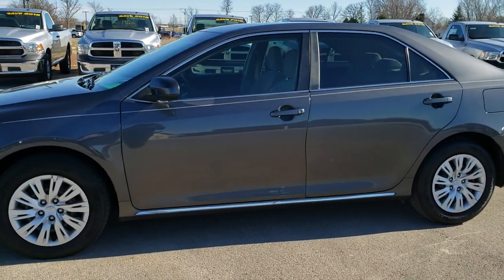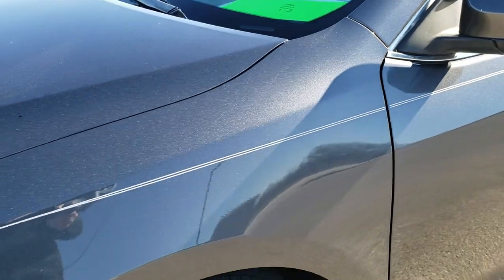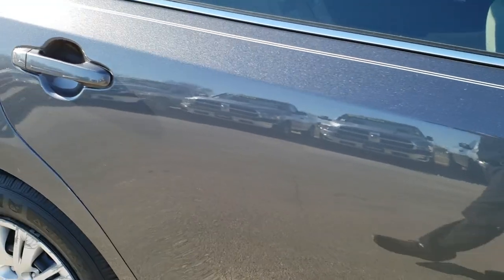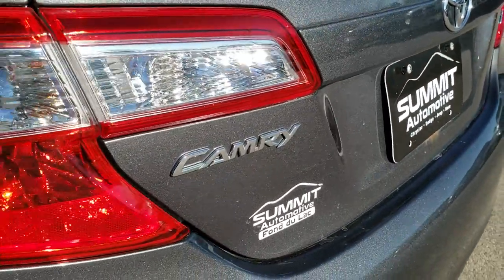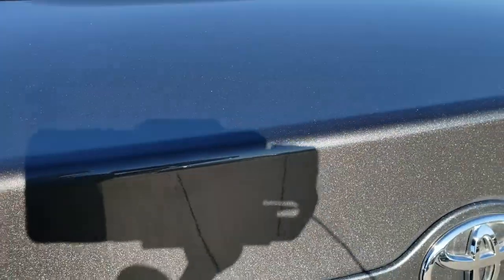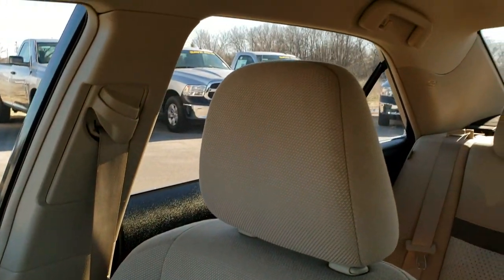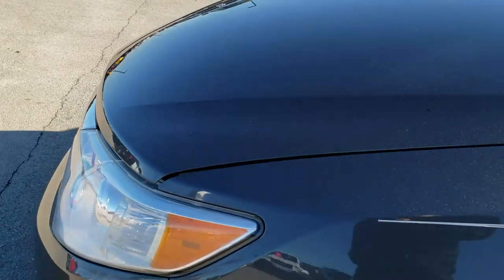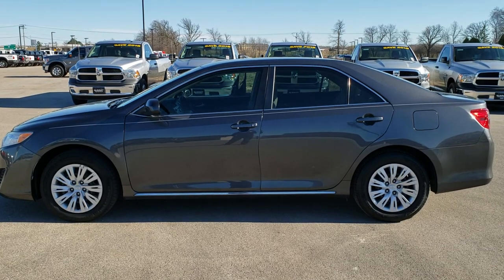2012 TOYOTA CAMRY LE FOUR DOOR WALK AROUND REVIEW FOND DU LAC SOLD! 8J393B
2012 TOYOTA CAMRY LE FOUR DOOR IN GRAY METALLIC

2012 TOYOTA CAMRY LE FOUR DOOR IN GRAY METALLIC

STOCK: 8J393B
PRICE: $9,999
MILES: 99,545
MAKE: TOYOTA
MODEL: CAMRY
VIN: 4T1BF1FK3CU072373
LOCATION: FOND DU LAC OSHKOSH WISCONSIN, 54937 TRUCKS ON 41

CLEAN TITLE HISTORY! 2.5 Liter I4 Engine, Four Door Sedan, LE Package, Automatic Transmission Center Console Shifter, Front Wheel Drive FWD, Power Driver's Seat, Non Smoker, Tan Cloth Seats, Bucket Seats, Power Mirrors, Electronic Stability Control Traction Control ESC, General Altimax 205/65 R16 Tires, Steel Rims with Wheel Covers, Four Wheel Disc Brakes, Projector Lamp Headlights, AM / FM Radio Tuner, CD Player, Bluetooth, Hands-Free Phone Controls Blue Tooth, Auxiliary MP3 Jack Portable Audio Connection, USB Jack Portable Audio Connection, Keyless Entry System, Rear Window Defroster, Adjustable Height Seatbelts, Driver and Passenger Front Air Bags, L.A.T.C.H. Child Safety System, Side Curtain Air Bags SRS Safety Restraint System, Multi-Function Steering Wheel Controls, Mileage Display, Outside Temperature Display, Fold Down Rear Seats, Factory Floormats, Air Conditioning AC, Cruise Control, Power Locks, Power Windows, Automatic Headlights Autolamp, Tilt/Telescope Steering Wheel, Gray, CLEAN AUTOCHECK! Very very clean inside and out! This is one of the sharpest 2012 Toyota Camry cars we have ever had on our lot! Make your move before this super clean ride is gone!

STOCK: 8J393B
PRICE: $9,999
MILES: 99,545
MAKE: TOYOTA
MODEL: CAMRY
VIN: 4T1BF1FK3CU072373